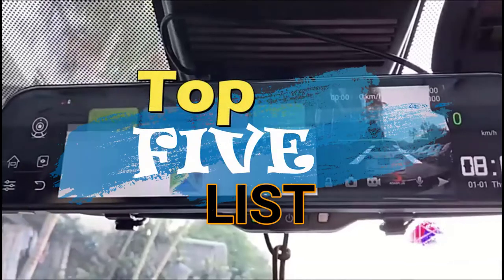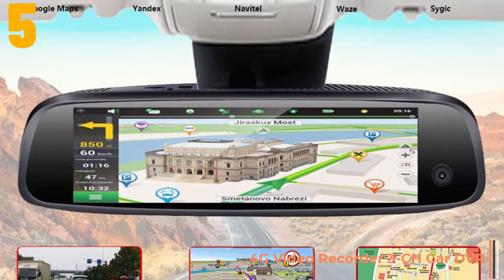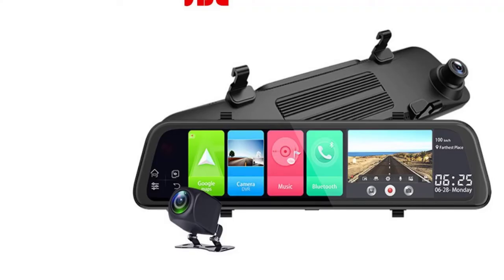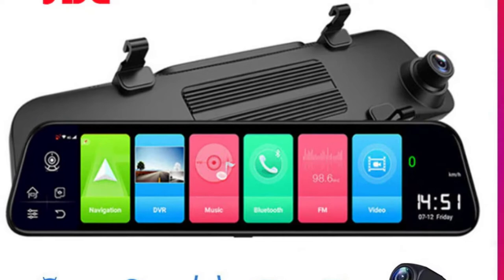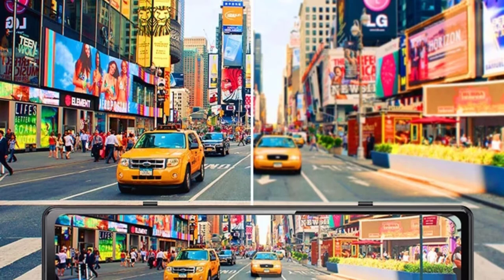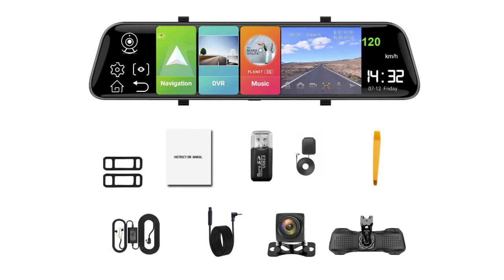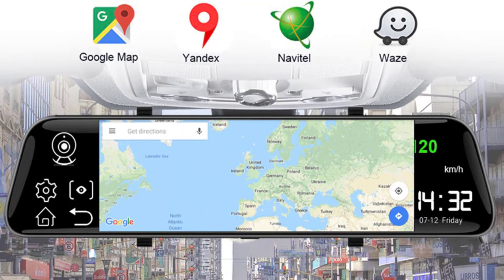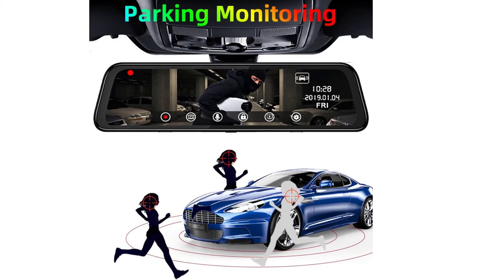Top 5 Best Car Rear View Mirror 2022 | aliexpress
Top 5 Best Car Rear View Mirror 2022
5.4G Video Recorder 3-CH Car DVR ADAS Android Rear View Mirror 1080P Special Bracket Auto 8" Dash Cam Camera For Uber Taxi 2G+32GB

4.4G Dash Cam 12 Inch Car Rearview Mirror ADAS Android 8.1 FHD 4G+32G Recorder GPS Navigation Dash Camera Rear View Mirror Car DVR

3.Car DVR Camera 4K 12 Inch Sony IMX415 Ultra HD 3840*2160P Auto Driving Video Recorders Rear View Mirror Dual Lens Dash Cam GPS

2.HGDO 12'' 4G ADAS Car DVR Camera Android 8.1 Stream Media Rear View Mirror FHD 1080P WiFi GPS Dash Cam Registrar Video Recorder

1.Bluavido 12" Car Rear View Mirror Camera 4G LTE Android 8.1 GPS Navigation 2G RAM 32G ROM WiFi Video Recorder Remote Monitor DVR

5 best car dash camera 2022
best dashcam 2022
best rear view mirror camera 2022
best car dash cam 2022